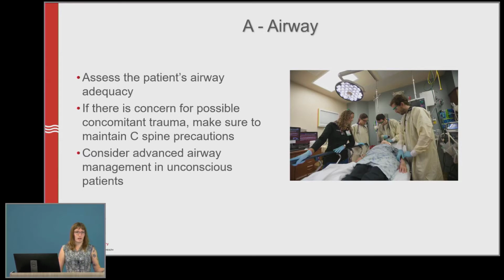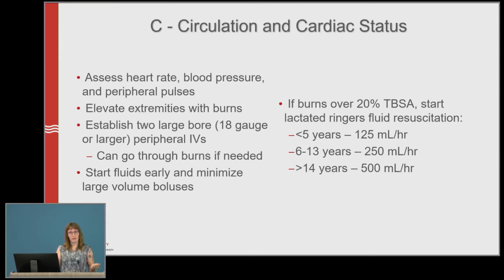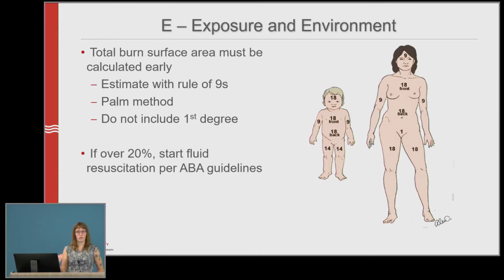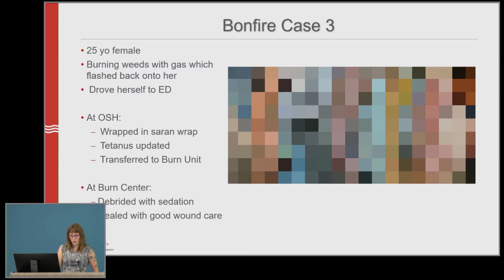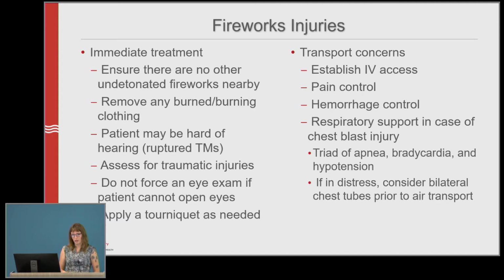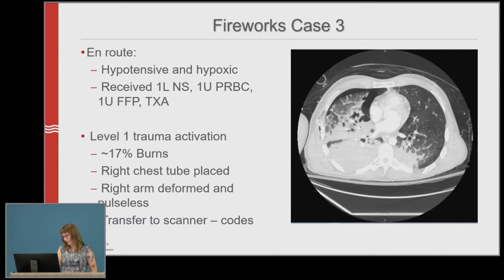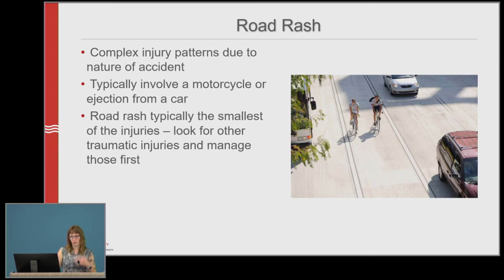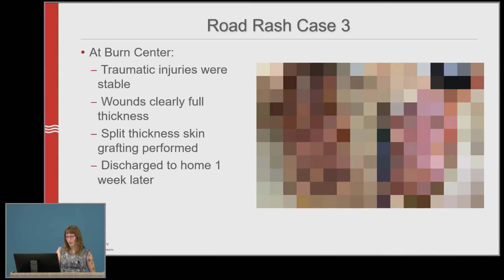Summer Burn Emergencies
Dr. Alexandra Lacey, UW Health Burn Surgeon will discuss prehospital care needs for individuals with burn injuries related to bonfires, brush fires, firework explosions, hot ashes, hot asphalt, and road rash. Learn about
the best care approach for each injury and key indicators to help recognize when patients with these types of injuries will benefit from transfer to a burn center.